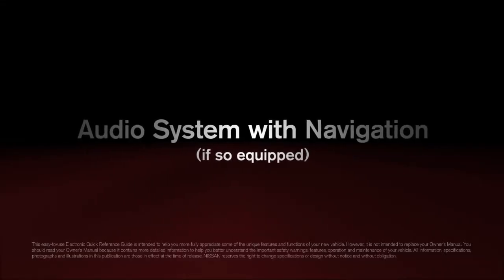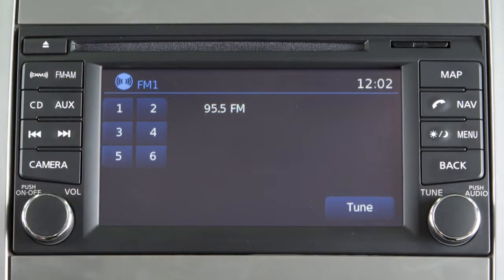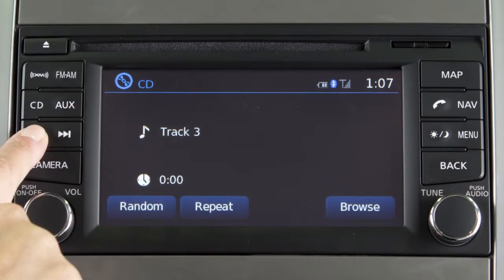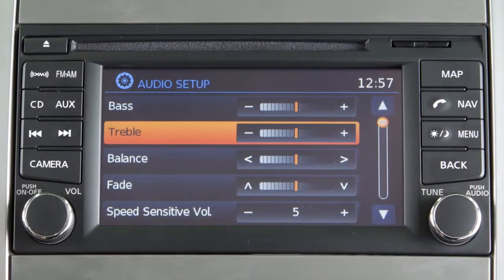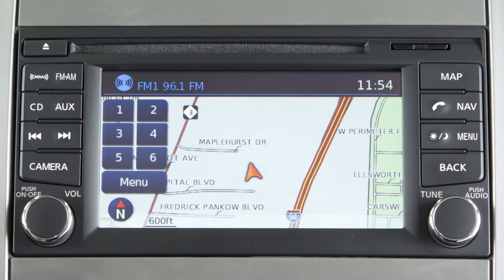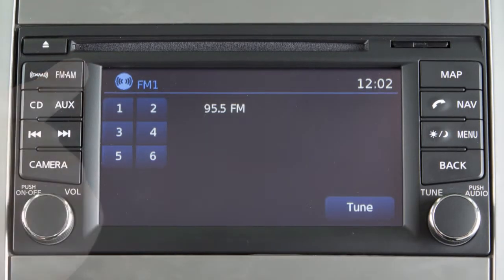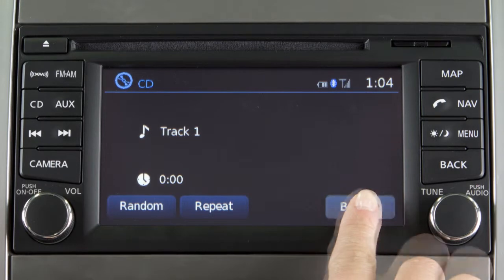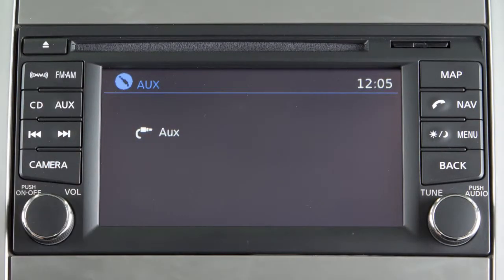2013 NISSAN Xterra - Audio System with Navigation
The audio system with Navigation includes an FM/AM radio, a CD player and SiriusXM Satellite radio, if so equipped. This is the control panel. Audio functions will appear on the display monitor. Press the VOLUME/ON-OFF Control knob to turn your system ON or OFF. Turn the knob left or right to adjust the volume.

Your radio will play FM and AM stations, and if so equipped, will tune in SiriusXM Satellite Radio. Press the FM/AM button to change between AM, FM1 and FM2. Pressing the XM button, will allow you to choose XM1, XM2 or XM3.
For full details on SiriusXM Satellite Radio, you can refer to your Owner's Manual or go

To tune and stop at the next or previous broadcast station, while the AM or FM band is selected, press the right or left arrow buttons.

If playing a CD, press the right ARROW button to advance to the next track. Press the left ARROW button and the current track will restart. Press the left ARROW button at the beginning of the current track and the previous track will play. Press either arrow several times to skip through multiple tracks. To fast-forward or rewind the CD, press and hold either ARROW button. The left arrow will rewind and the right arrow will fast-forward. When the button is released, it will resume normal play.

The TUNE/SCROLL/AUDIO Control knob manually tunes the radio. To move up or down through the stations, turn the knob.

To adjust Bass, Treble, Balance, Fade, Speed Sensitive Volume (SSV), or Auxiliary Level press the MENU button on the control panel and select "Settings" and then "Audio." Press the corresponding key to adjust the setting.

If you have an active SiriusXM Satellite Radio subscription, pressing the MENU button and selecting "Settings" and then "XM" will display your SiriusXM radio settings.

After adjustments have been made, press the BACK button or any other button to exit and return to radio, CD mode, Auxiliary, USB/iPod® or Navigation.

You can set up to 6 AM and 12 FM stations, and if so equipped, 18 satellite radio stations in memory. First, choose a radio band by pressing the FM/AM or XM buttons. After selecting a radio band (AM, FM1, FM2, XM1, XM2 or XM3), tune to the desired station. Now, press and hold the desired station button, one through six, until a beep sounds, indicating the station is set in memory. To play a stored station, select the radio band where it was stored. Then press the corresponding key, one through six.

The radio can also be tuned using your Navigation screen. Press the AM/FM mode button, and then select the "Tune" key and this screen will appear. Next, select the desired station. To return to the previous radio display, select "OK."

While playing the radio, to change to CD mode, press the CD button. In CD mode, these keys will appear on the screen. The "Random" or "Repeat" key changes the play pattern while listening to a CD. The "Browse" key displays the track numbers on the CD in list format. Select a track number to begin playing that song. If playing an MP3 CD, selecting the "Browse" key will also list the folders on the disc.

Press the EJECT button to eject the currently loaded disc.

Your vehicle is equipped with an auxiliary input jack. The jack accepts any standard analog input device such as a cassette tape player, CD player, MP3 player or laptop computer. After plugging in a device, press the AUXILIARY button to switch to Auxiliary mode.